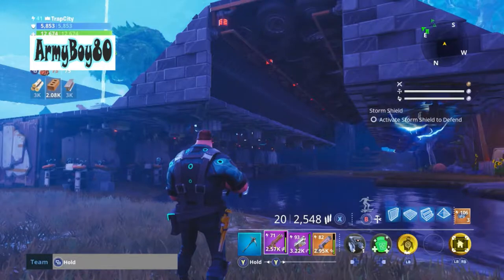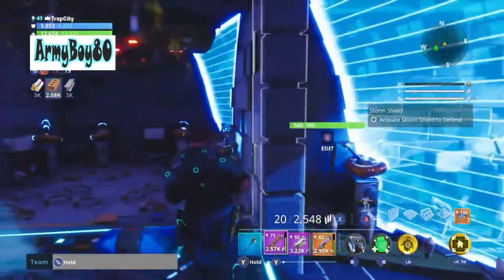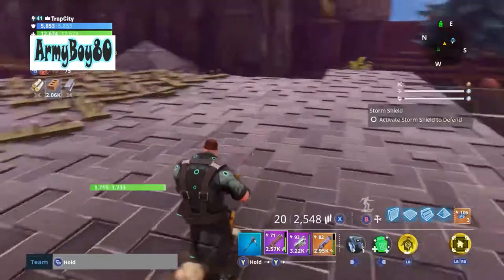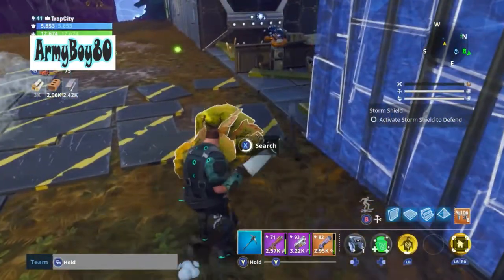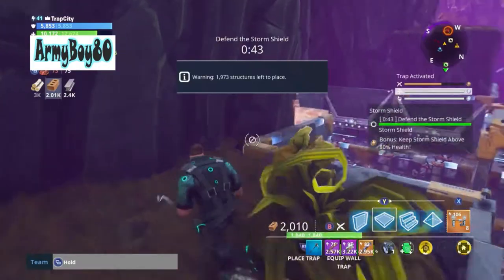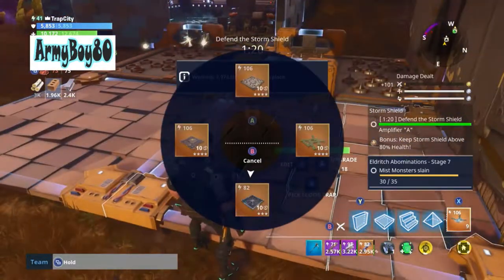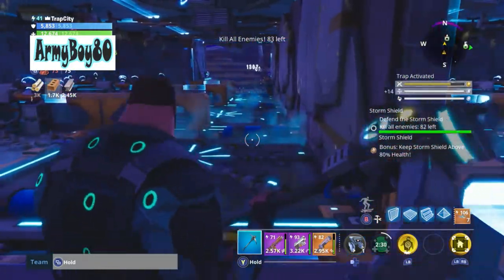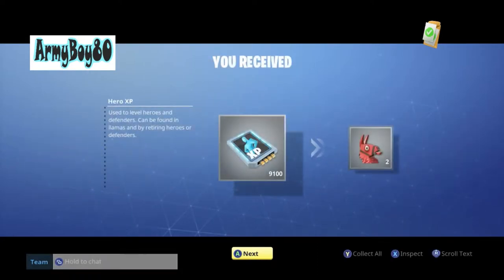Plankerton SSD 2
This is my Plankerton SSD 2. New unique Trap Setup.